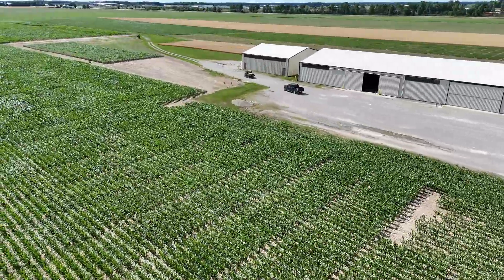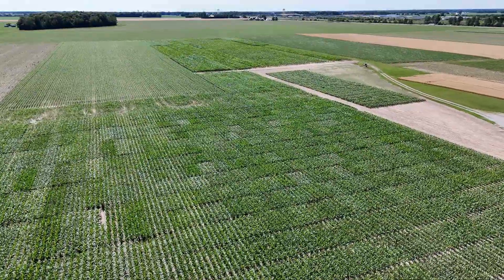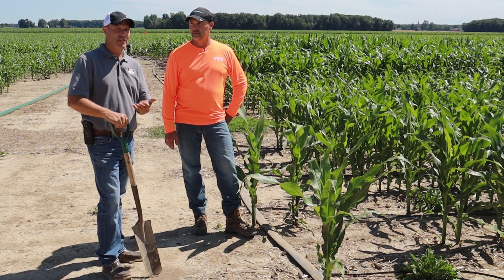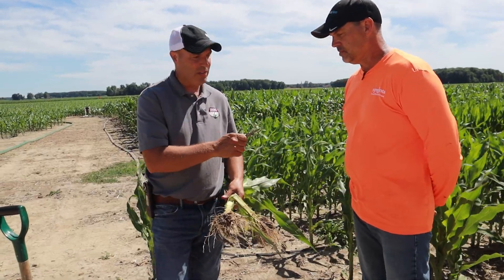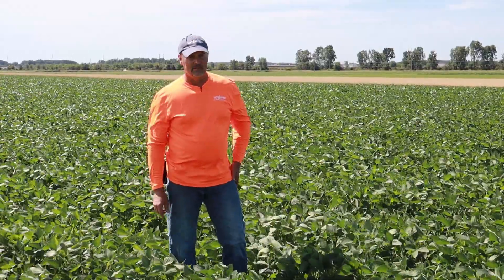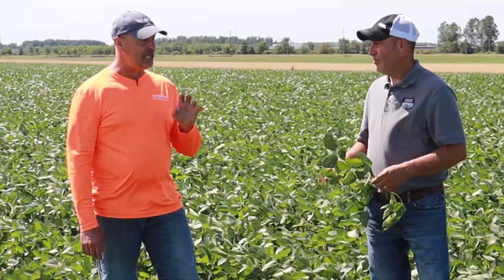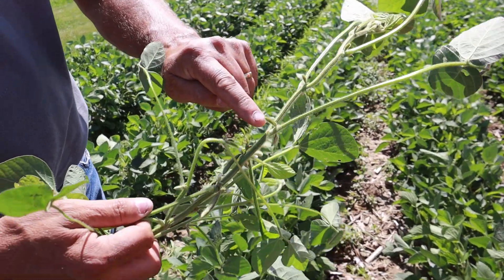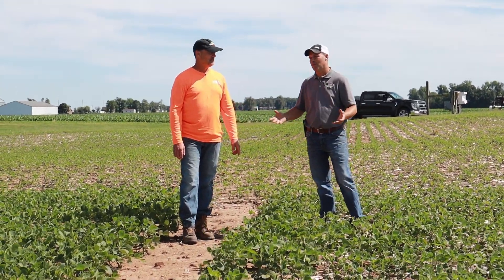He Has The Earliest Beans We've Seen!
Today we visit some local test plots at the Syngenta Reseach facility in New Haven, IN and get the opportunity to look around and see what they're working on.